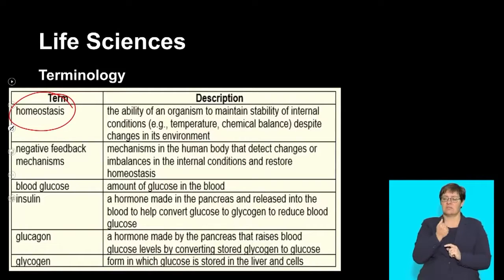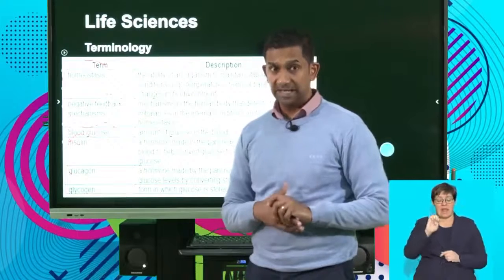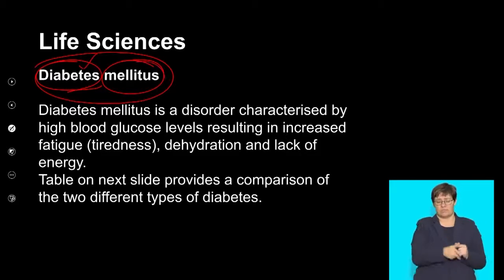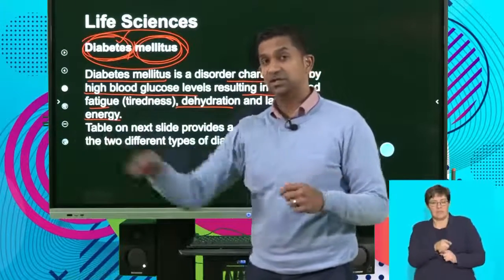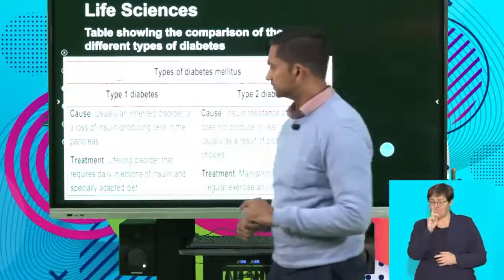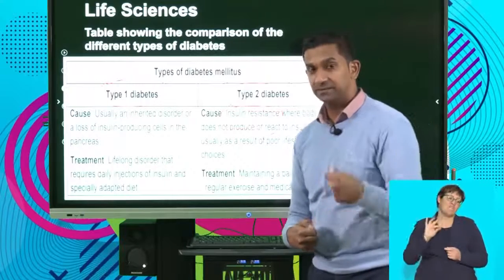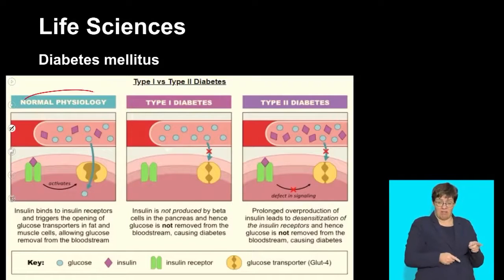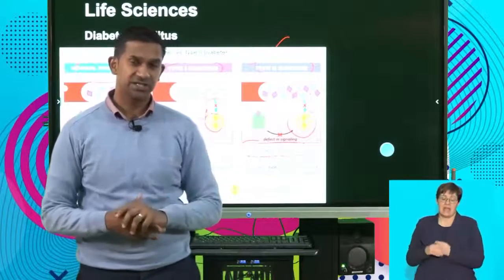Life Sciences Grd 11 Nutrition Homeostasis Disorder And Diets S3